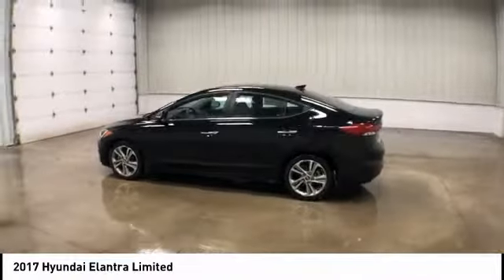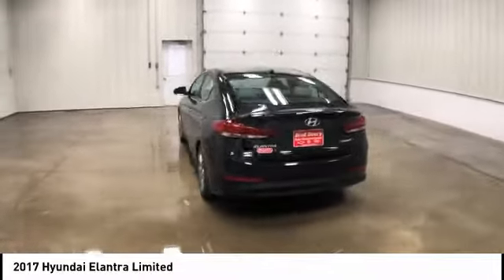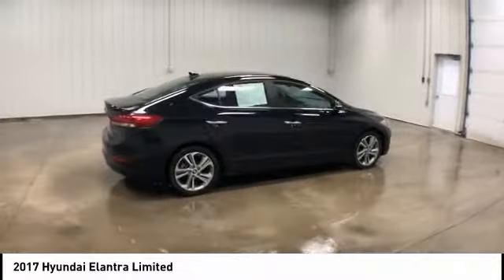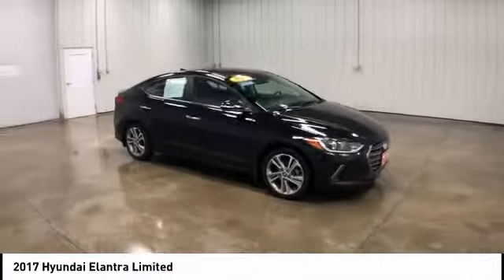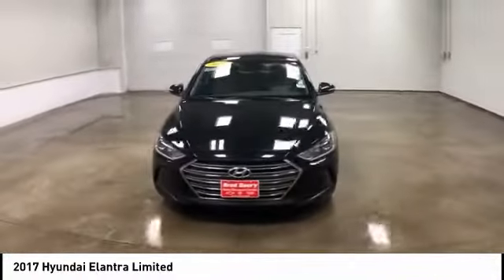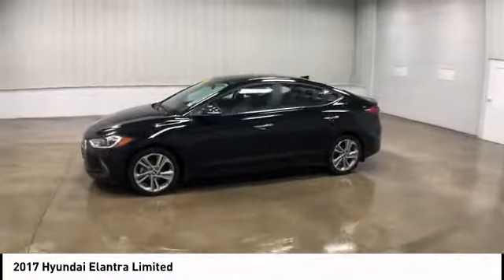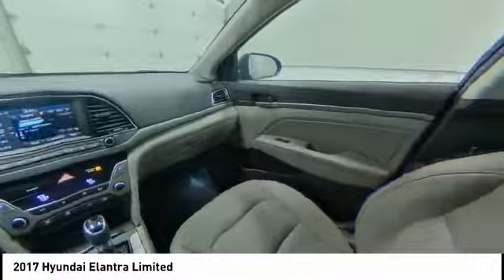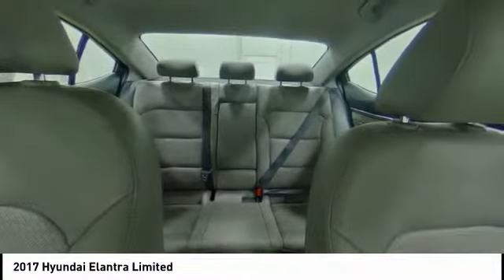2017 Hyundai Elantra Maquoketa IA 928463A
2017 Hyundai Elantra Limited

112 N. Second Street